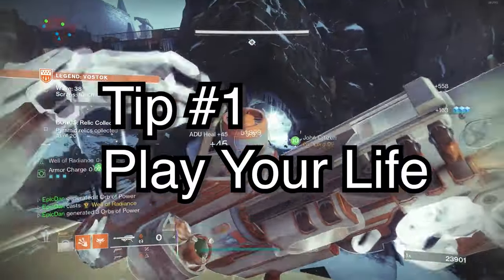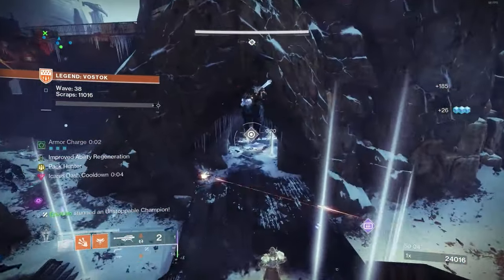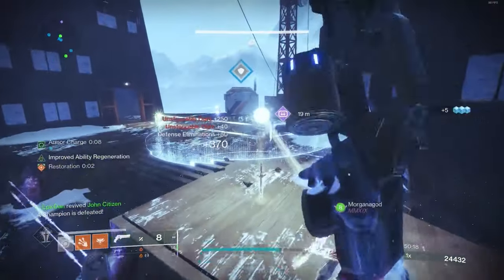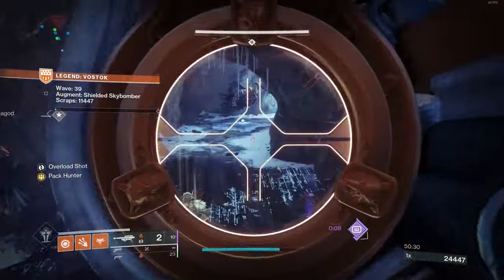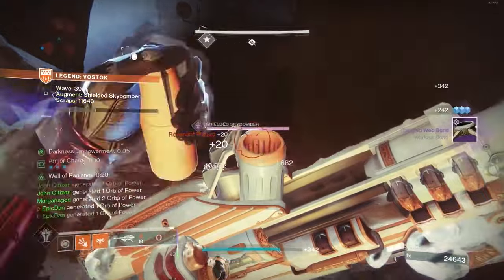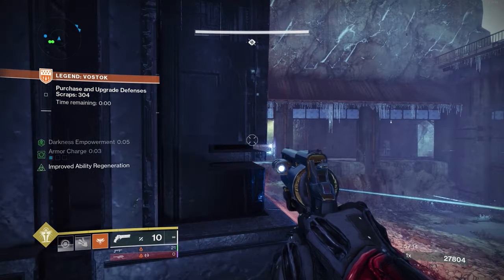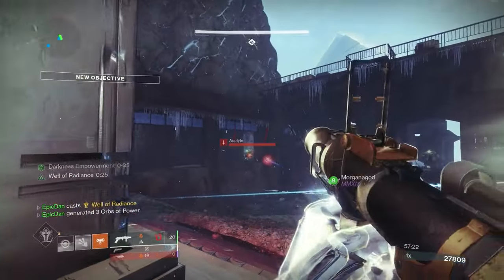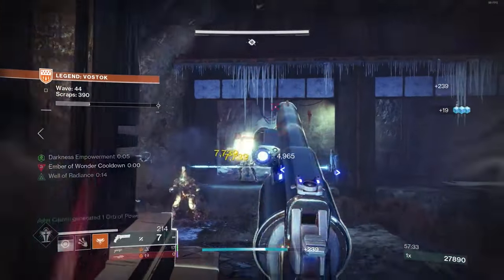10 Best Tips for Legend Onslaught | Destiny 2 Into the Light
•• Follow Me ••